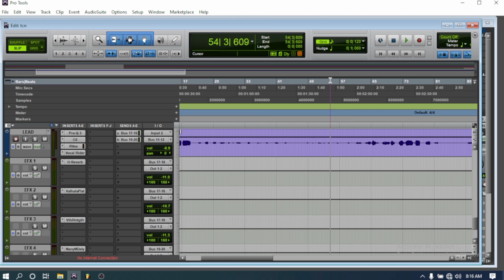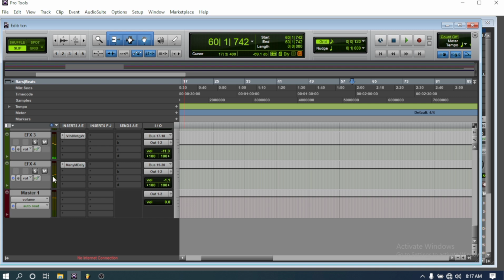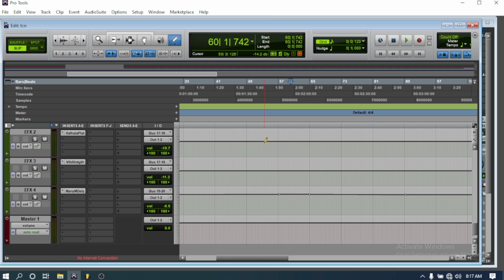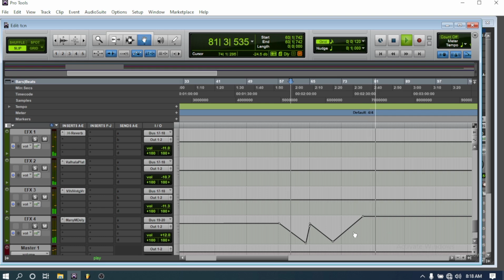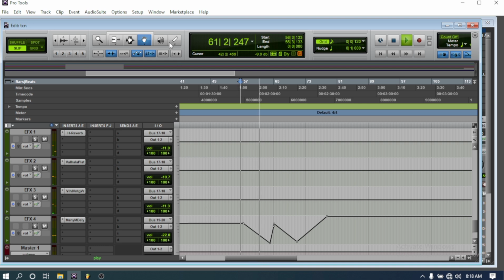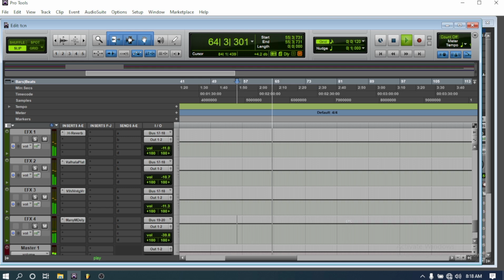VOLUME AUTOMATIONS IN PRO TOOLS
Automating volume in the pro tools edit Window